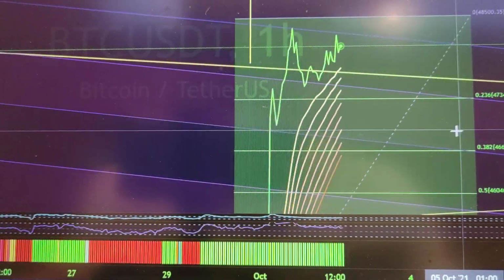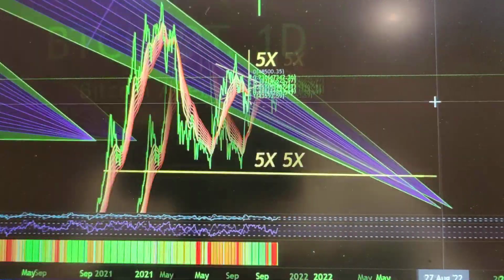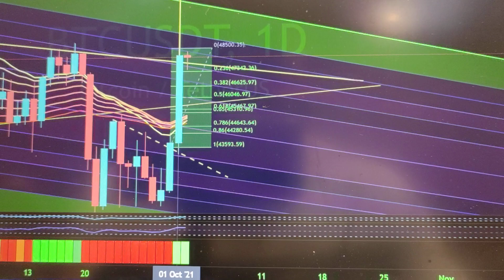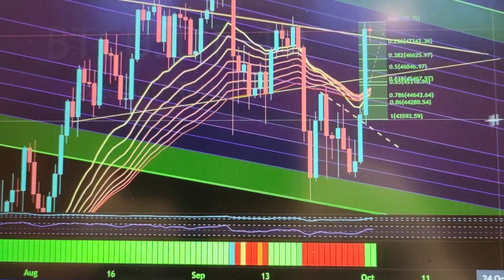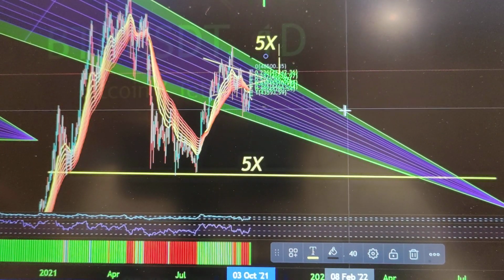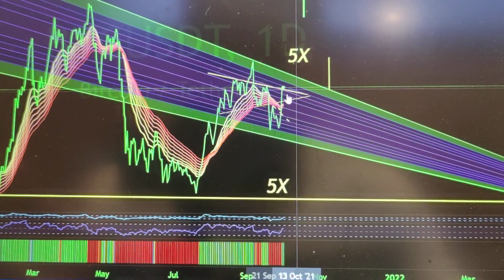URGENT BITCOIN UPDATE. Exact resistance analysis. Targets.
special Bitcoin update with Target entries at the end of the video